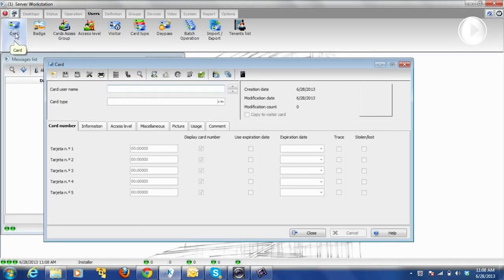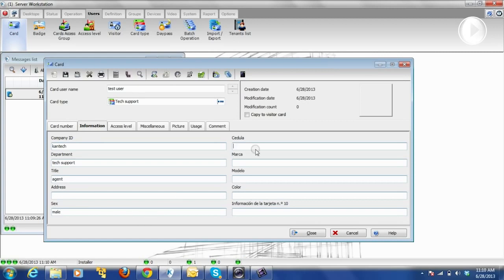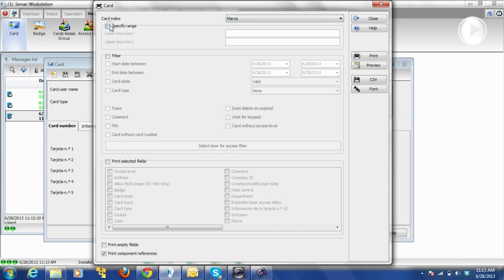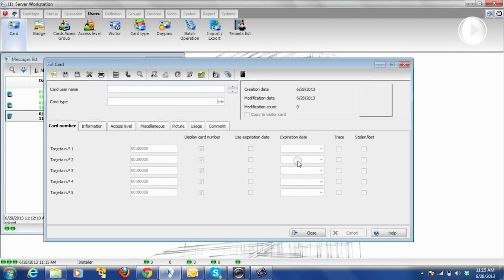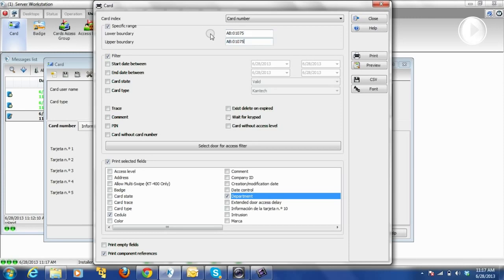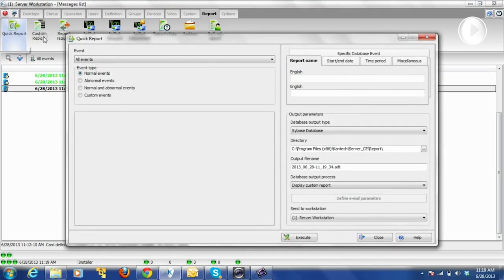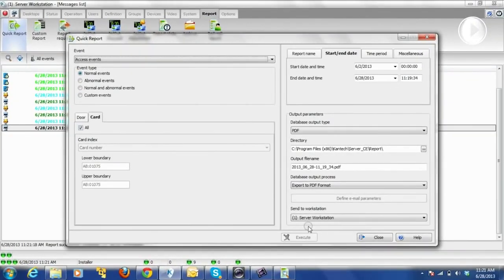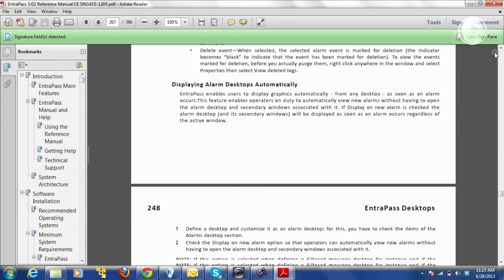EntraPass How to Generate a Card User Report